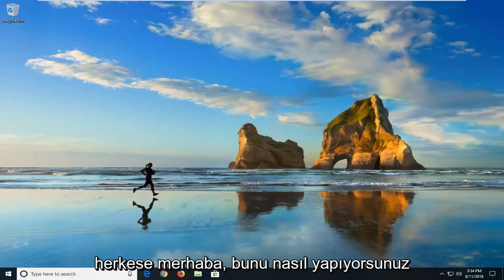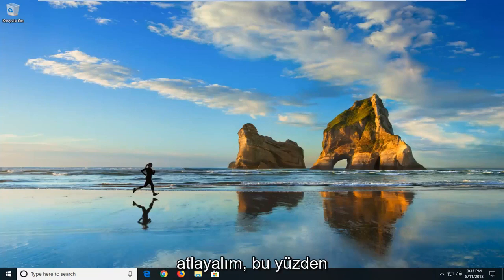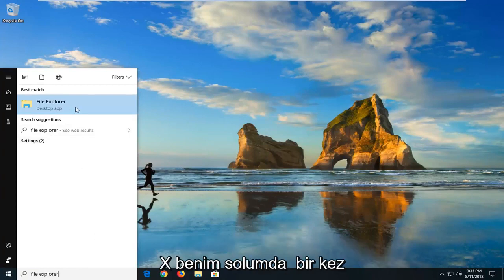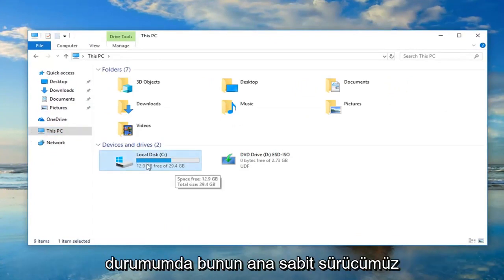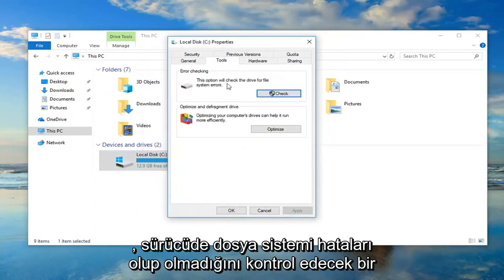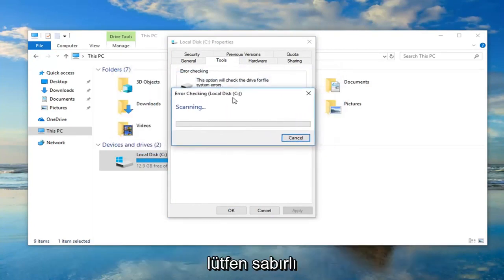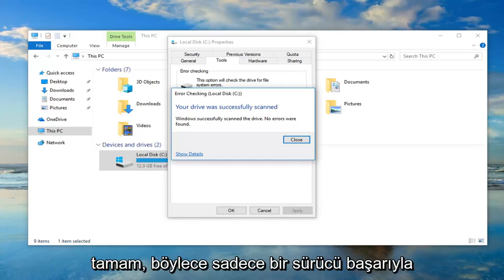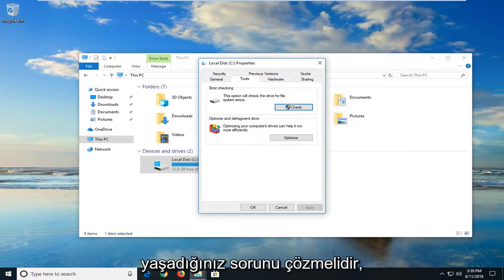Windows Update Hatası 0x80070057 Nasıl Onarılır?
Windows 10/11'de Hata Kodu 0x80070057 Nasıl Onarılır.

0x80070005 hata kodu, Windows kullanıcıları için genel bir hata kodudur. Uygulamaların yanı sıra sistem ve uygulama güncellemelerini içeren oldukça geniş durumlarda ortaya çıkar. Aynı şekilde 0x80004005, 0x8007005 hata kodu göz ardı edilmemelidir, aksi takdirde nihai sonuç uygulamalara erişilemez hale gelmesi ve işletim sisteminin yavaşlaması ve hatta çökmesi olabilir.